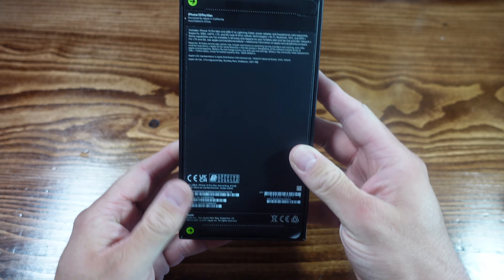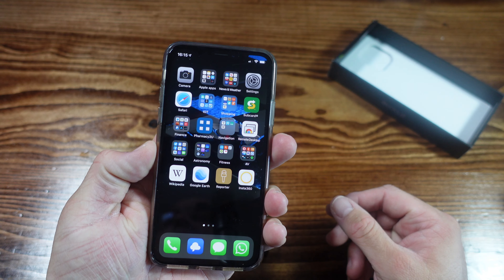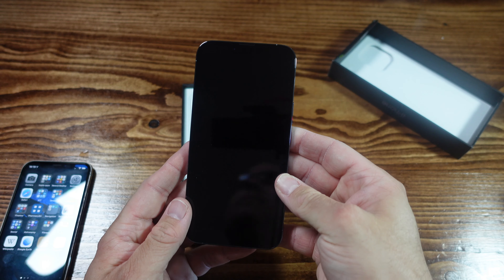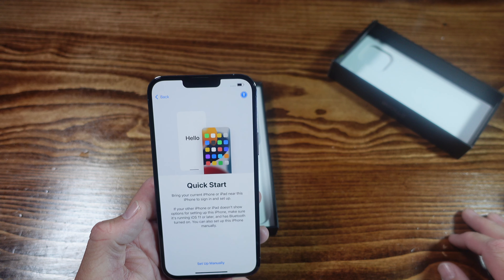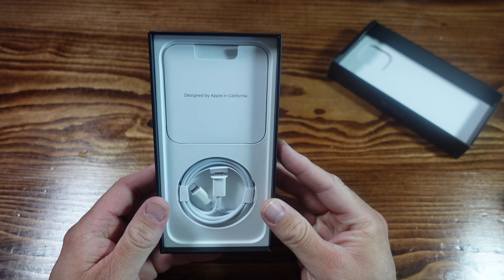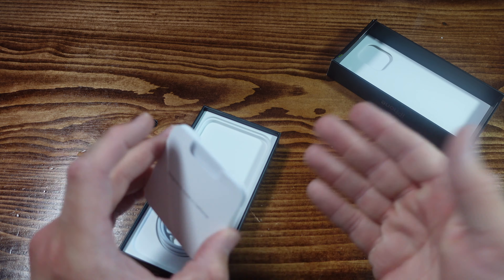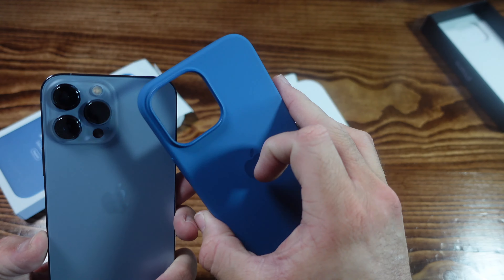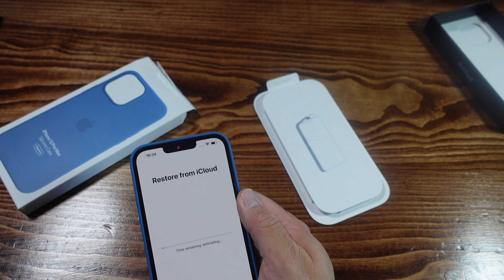iPhone 13 Pro Max (and accessories) unboxing!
My very first youtube video!